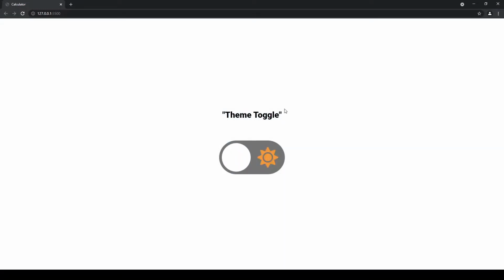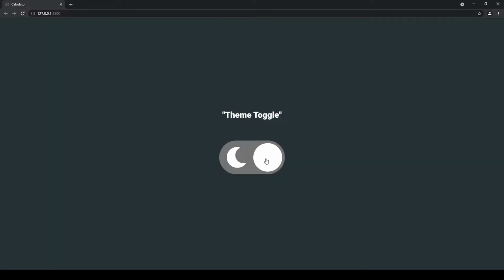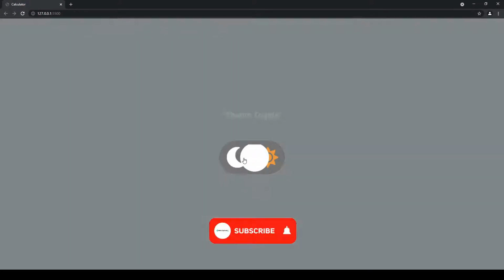Theme toggle using HTML CSS and JavaScript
Hi everyone, I made a theme toggle switch using HTML, CSS, and JavaScript.

Note: Fontawesome link will not work for you. For using font awesome you need to create a font awesome account to get the CDN.

Music 🎵

Cheers!!!😃
-Web Splash